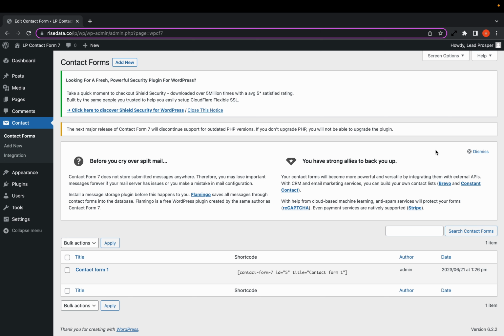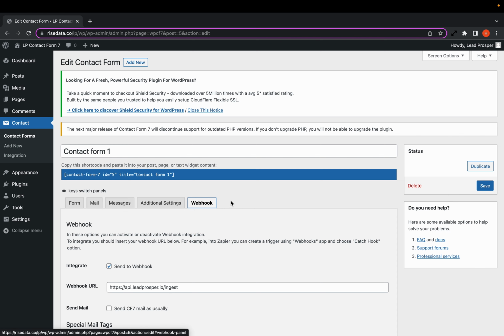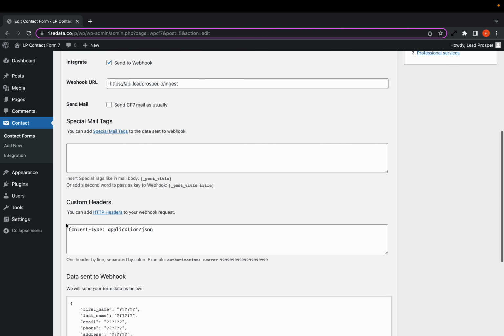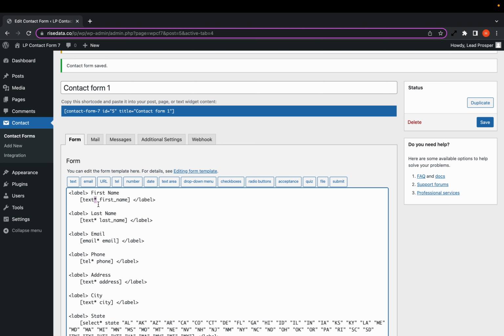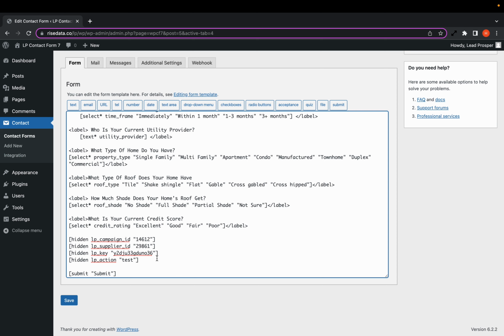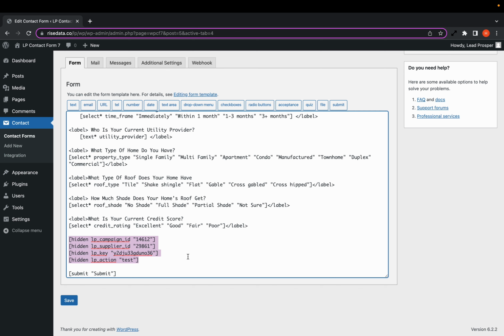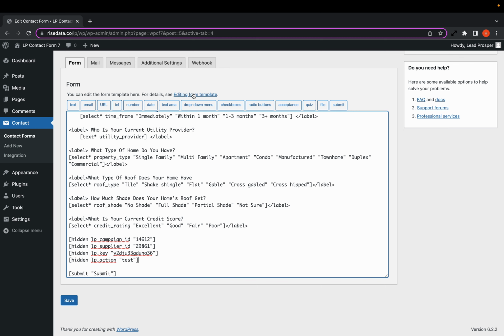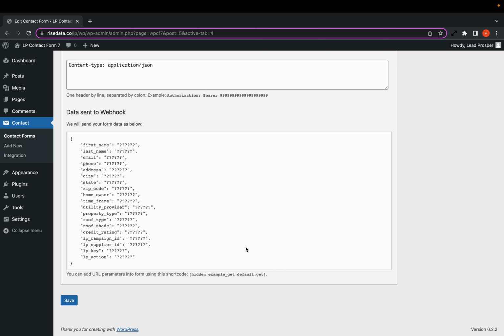Using Contact Form 7 to Connect WordPress Forms to Lead Prosper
Combine the power of Lead Prosper and WordPress forms CF7 with the free plugins Contact Form 7 and CF7 to Webhook!  Easily post WordPress form submissions directly to your Lead Prosper campaign with just a few simple steps!